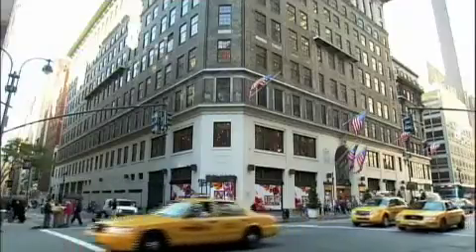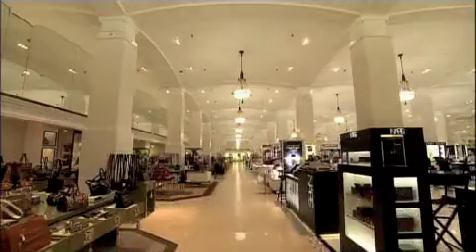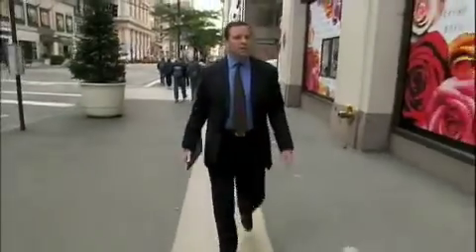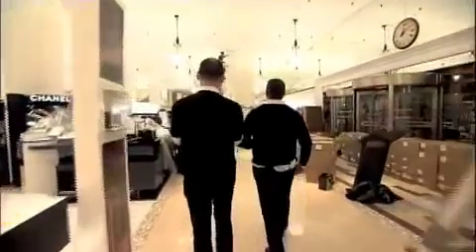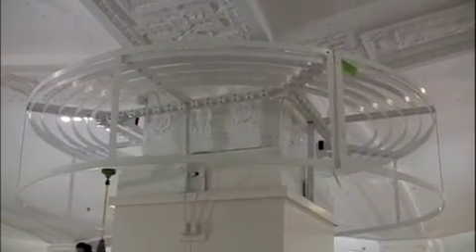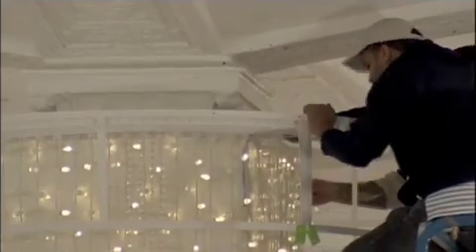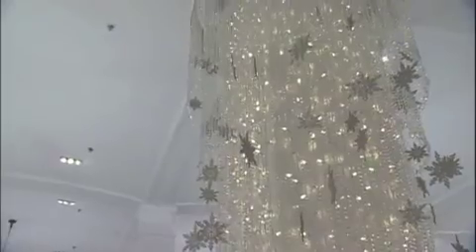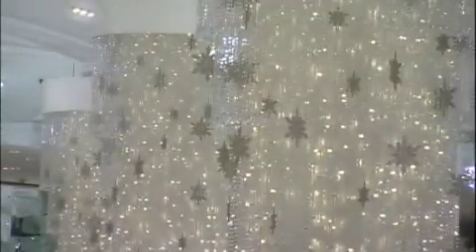Lord & Taylor Holiday Inc.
As seen on HGTV. Watch as Holiday Image transforms Lord & Taylor into Holiday Magic.